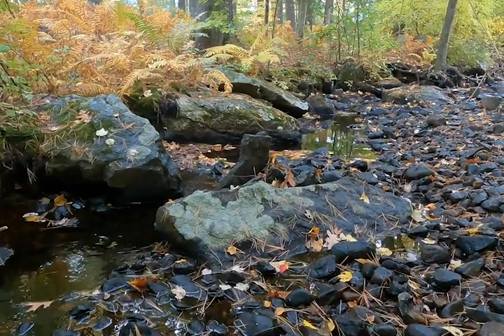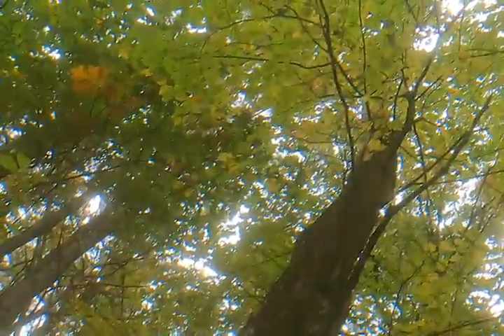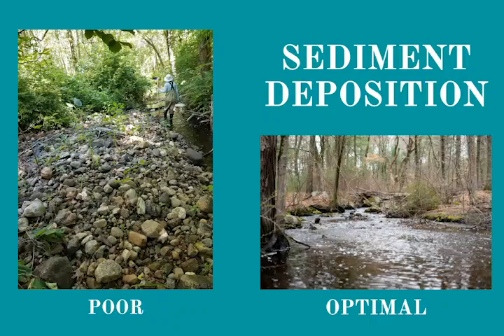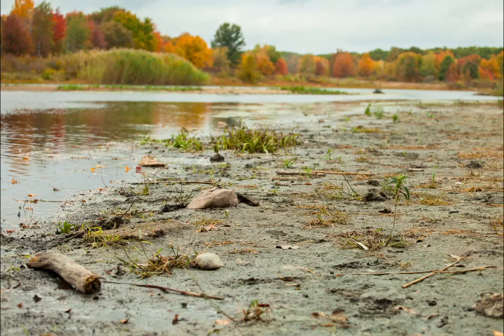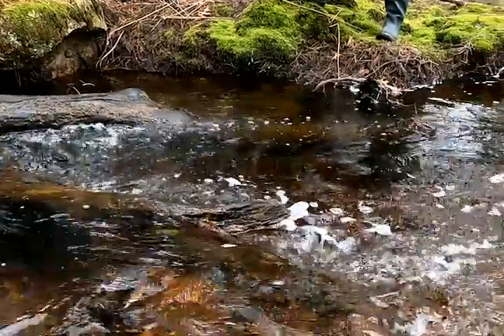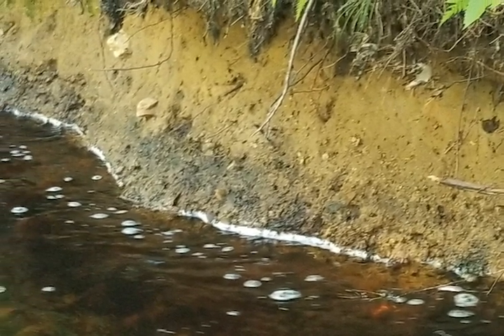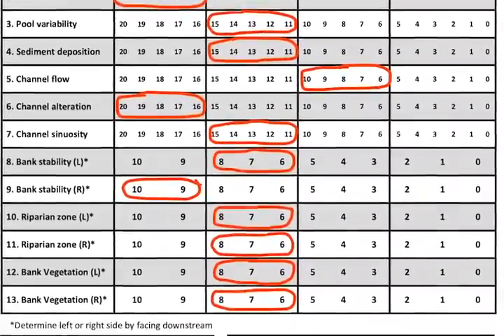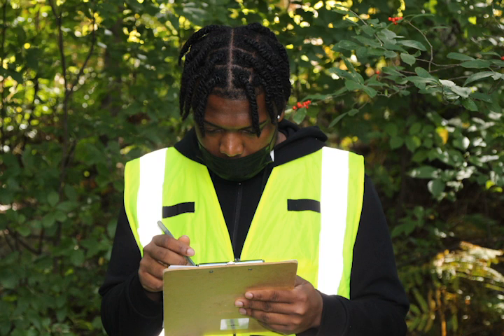Become a Biological Monitor!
Curious about our Benthic Macroinvertebrates & Habitat Assessment Volunteer Program? Take a deep dive into how we work together to track the health of tributaries and streams.

Video created by Lou Foust, Fall Intern, 2022